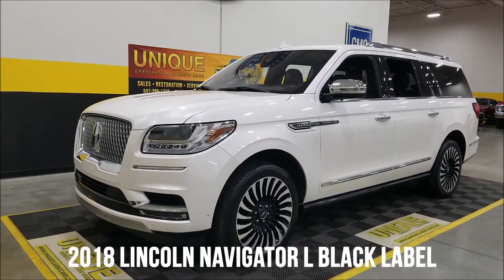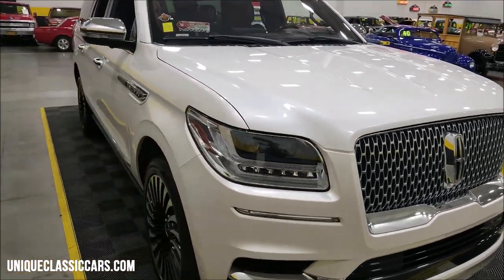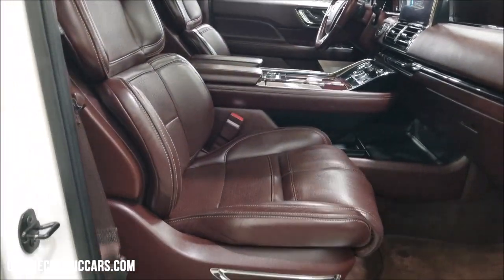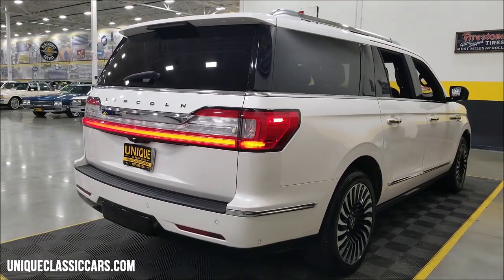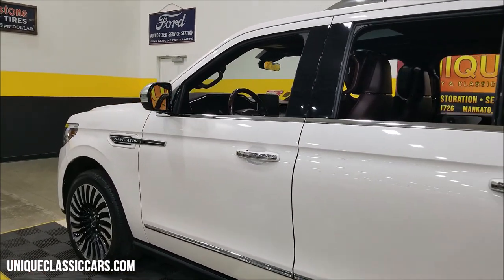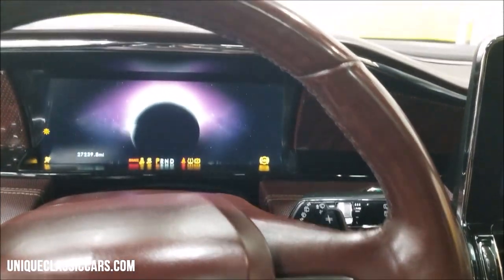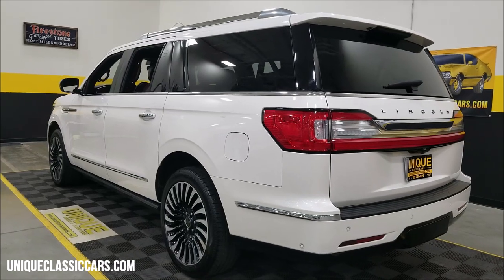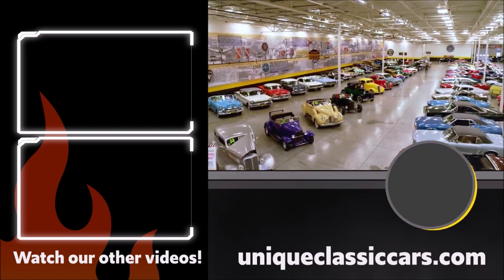2018 Lincoln Navigator L Black Label | For Sale $79,900